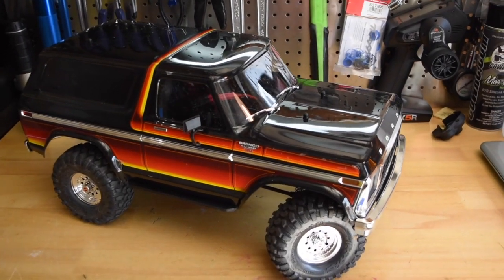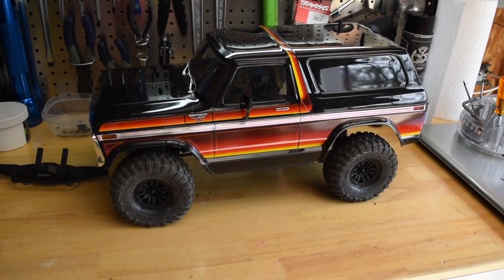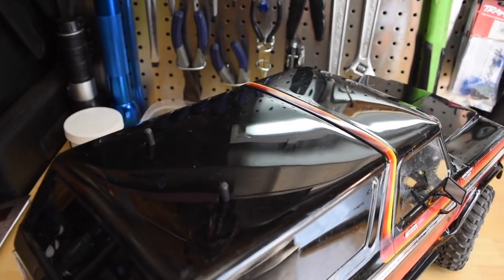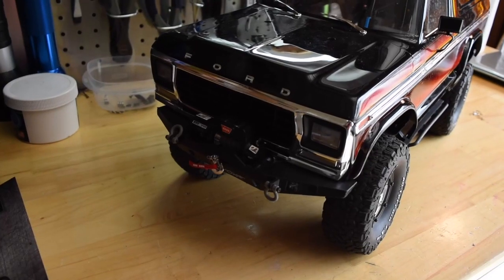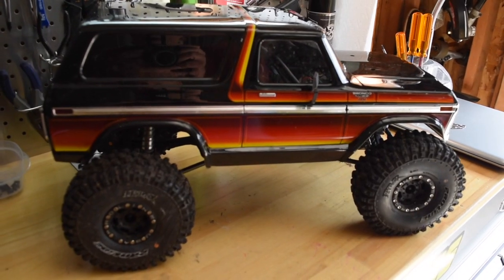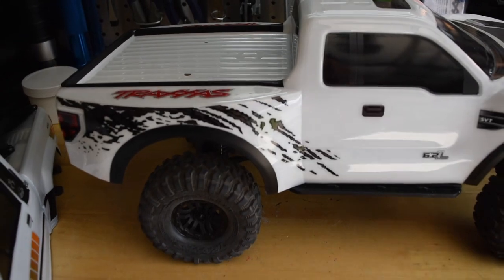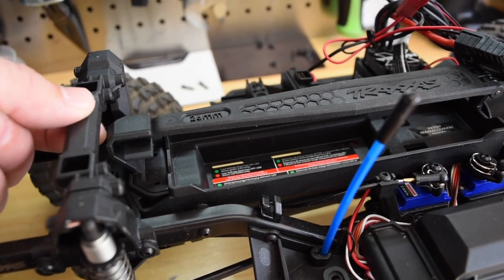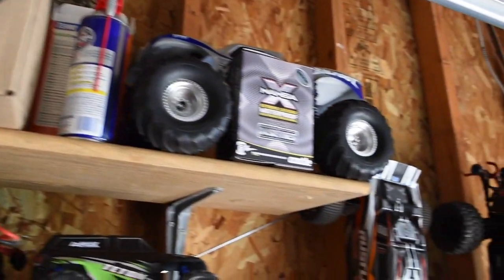Will It Fit 2? Traxxas TRX4 Bronco Body Test!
Will It Fit 2? Traxxas Bronco Body Test!

First nice day at my hometown in a long time!

I try the Bronco body on the Defender Chassis, the Axial Wraith Spawn Body, the SCX10ii chassis and more! Watch the video to see the results!

*Bonus footage - Wasp MMA fight to the death!